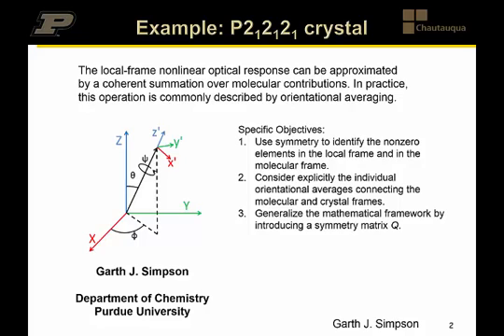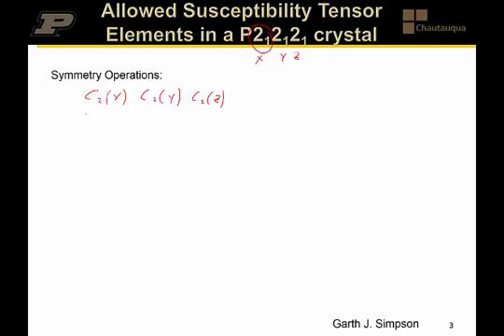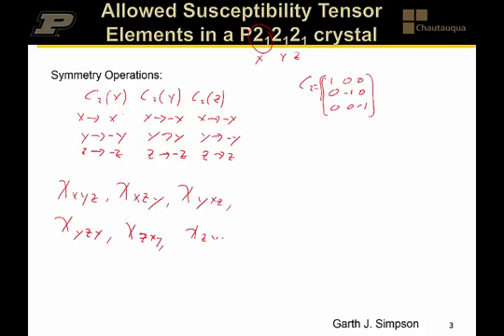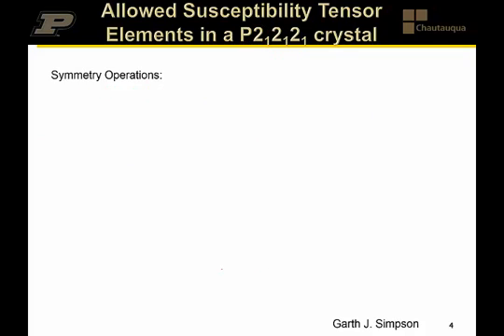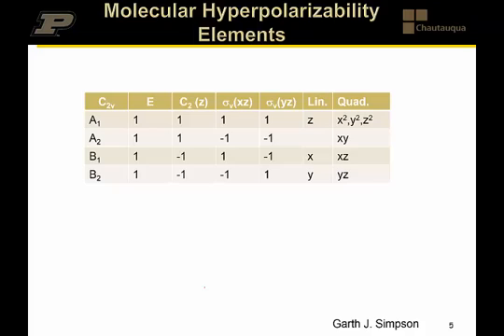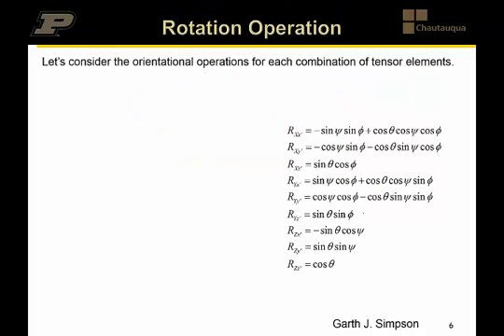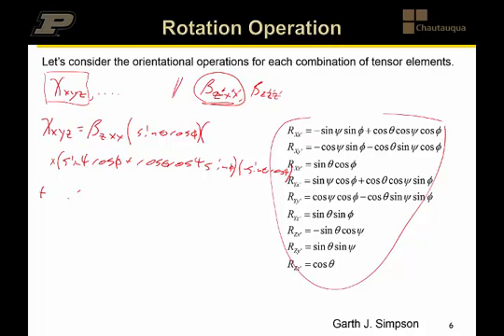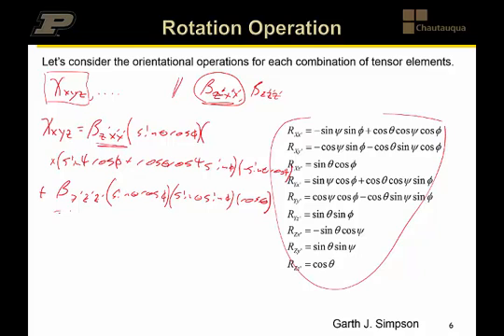3_03 p212121 example part 1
Worked example of coordinate transformation to predict the polarization-dependent NLO properties of a crystal in the P212121 point group comprised of molecules containing a planar chromophore.